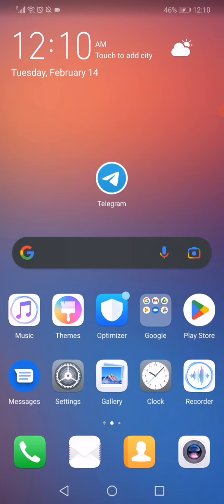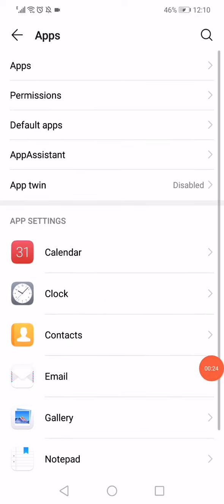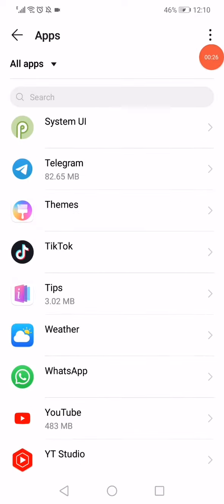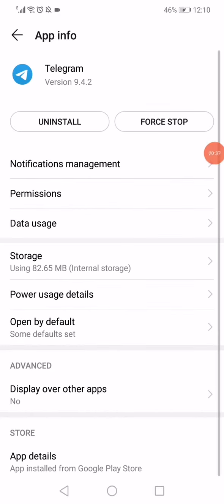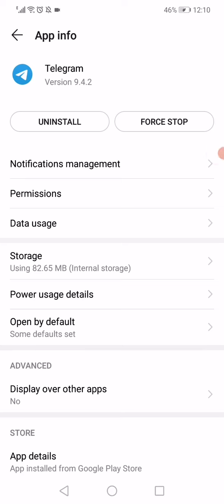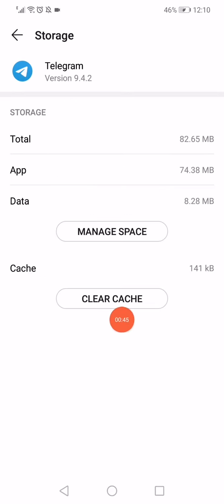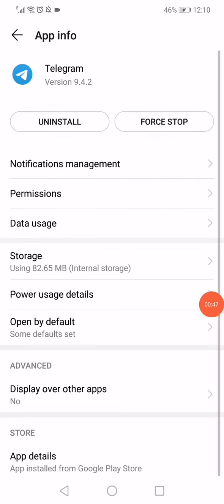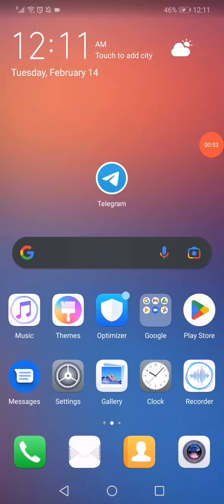How to Fix Telegram Only Send Message to Mutual Contact Issue | Telegram Tutorial